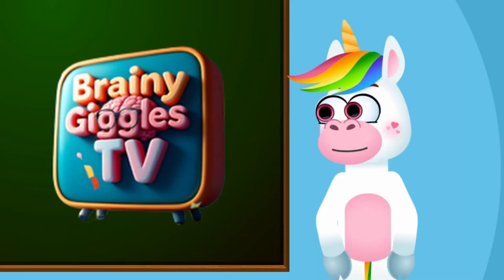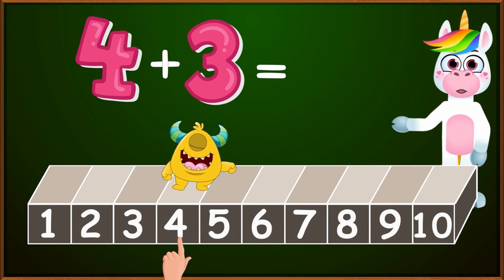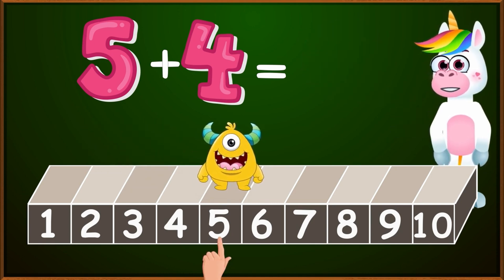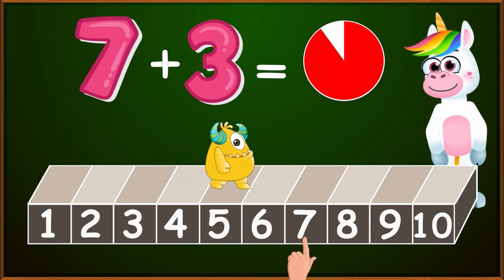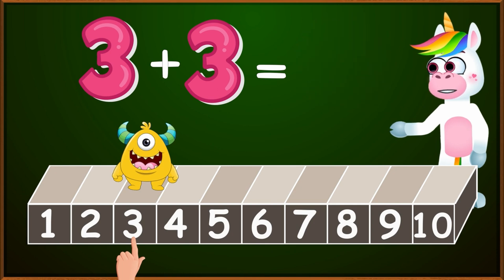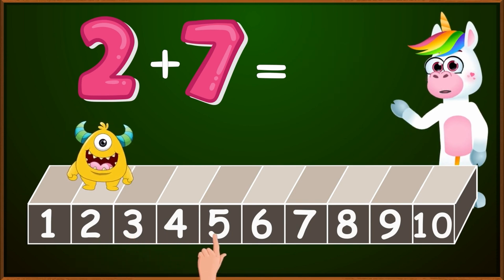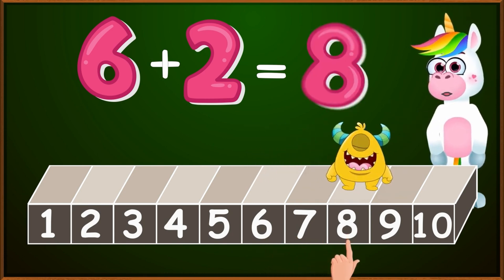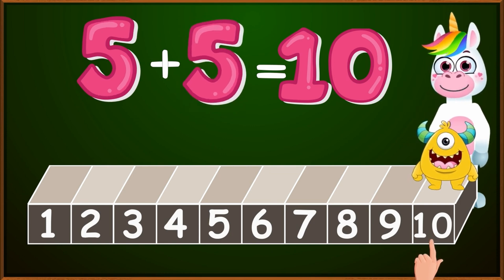Number Line Addition - How to Add Numbers - Kids Math - Learn to Add | Addition Tricks for Beginners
Hi kids! 👋 Join Lakis the Unicorn 🦄 and his best friend Blinky ✨ on a magical math adventure! ➕ Today, we're learning all about adding numbers using a super cool number line 📏 and a ruler! It's easy, fun, and Blinky's here to help! 🤩 We'll jump to the answers together!